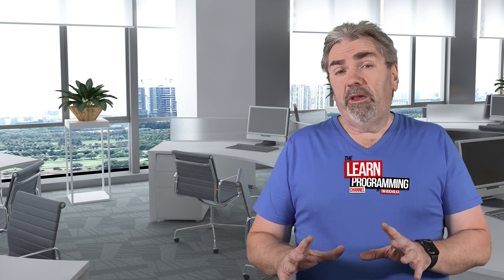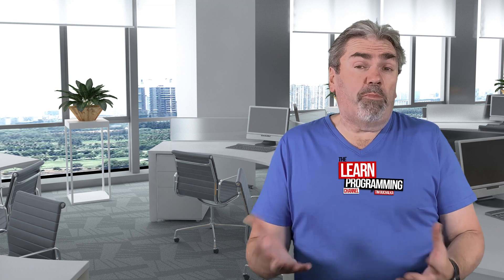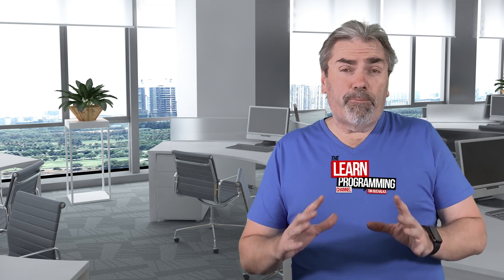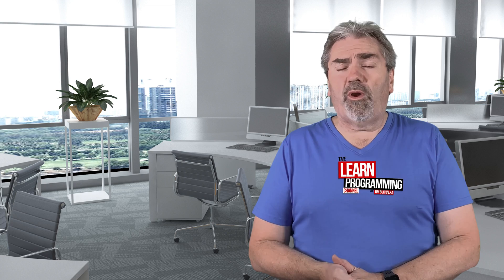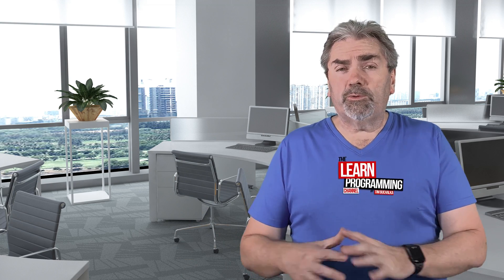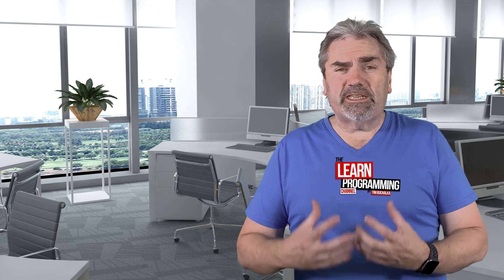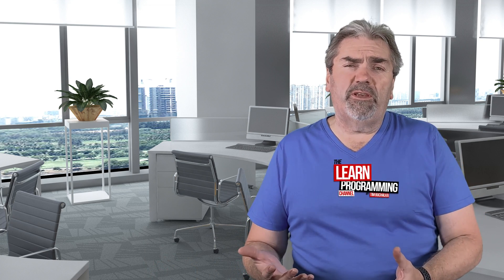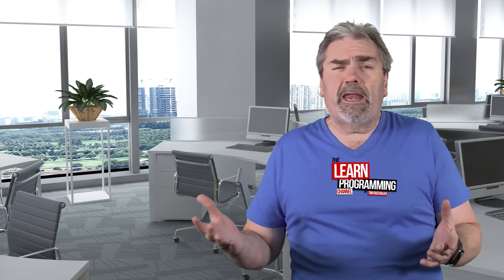Do I Need To Be Good At Math To Become A Programmer?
Have you ever wondered if being good at math is required to become a successful programmer? A common misconception about software development is that you need to be really good at math to get into programming or coding. Let's talk more about it in today's video.